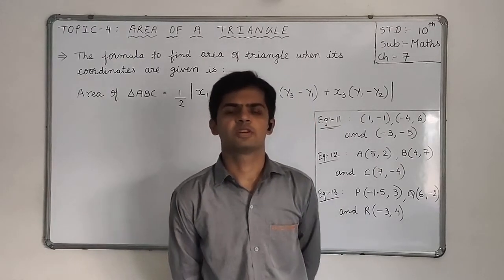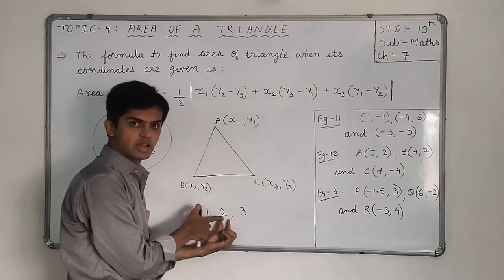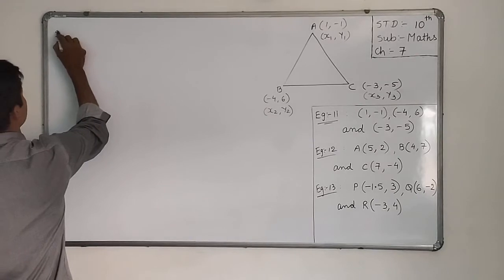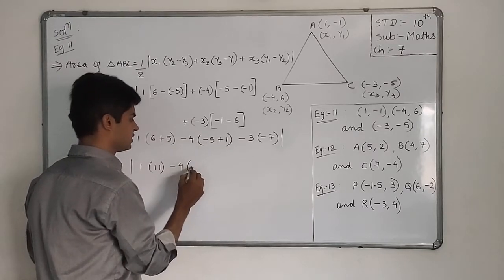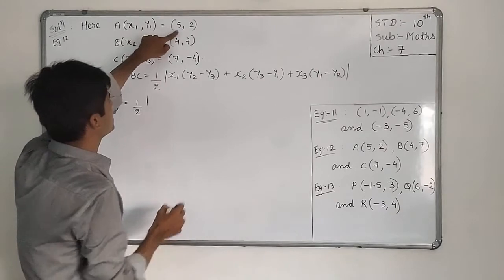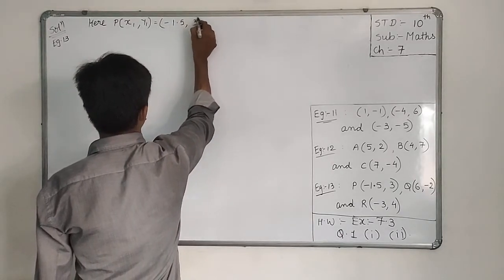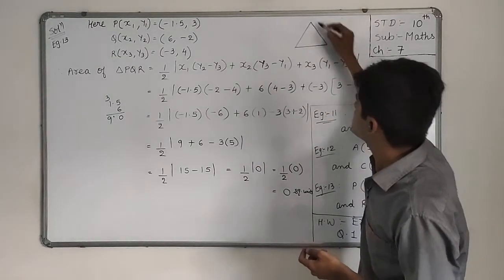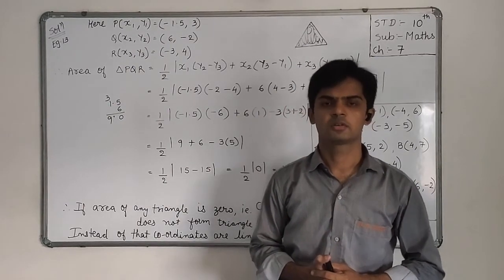10th Maths Ch-7 (Lec-11)